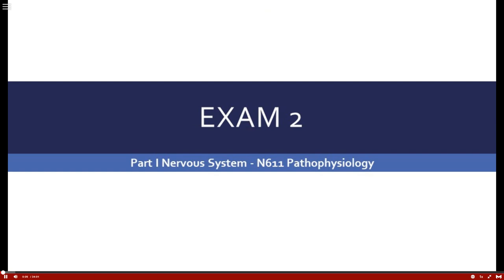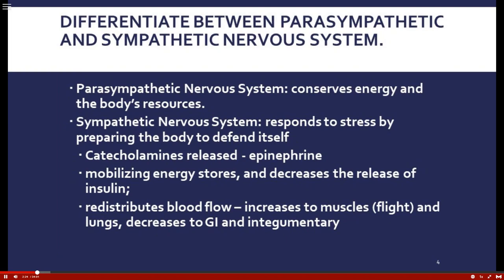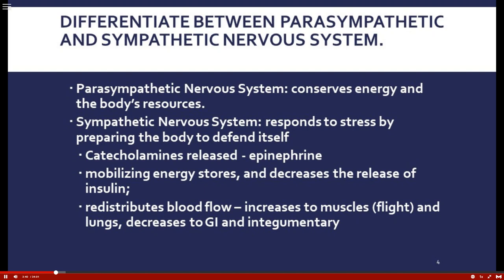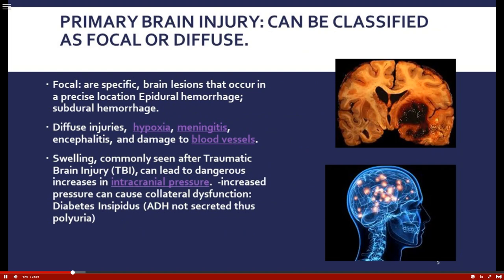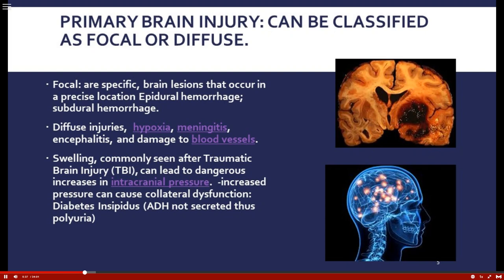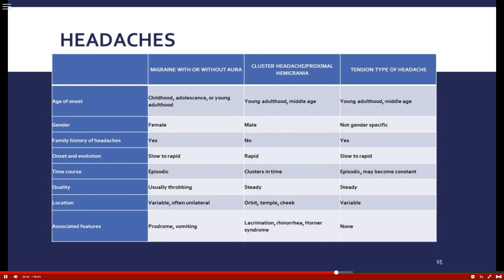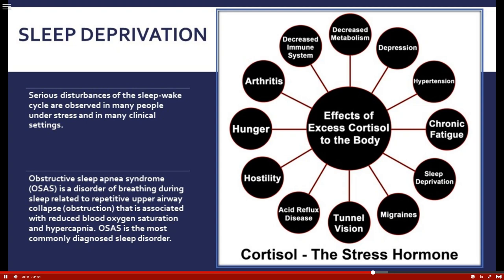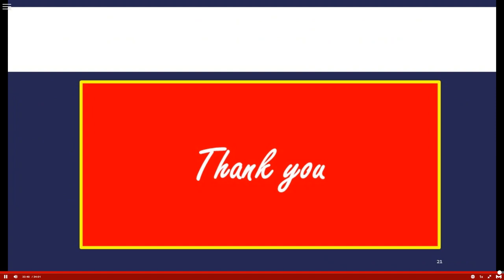Exam 2 Part 1